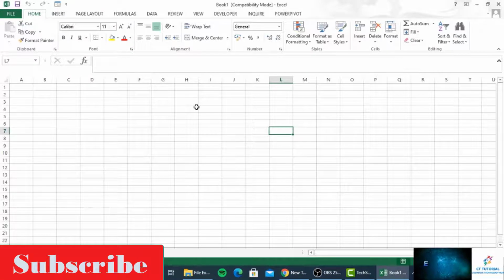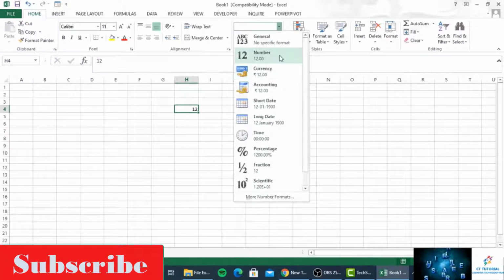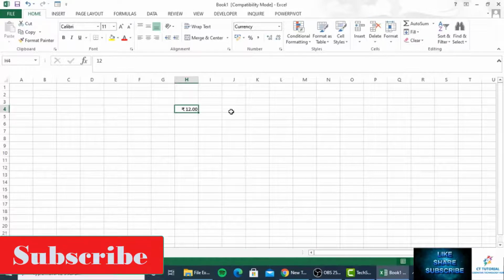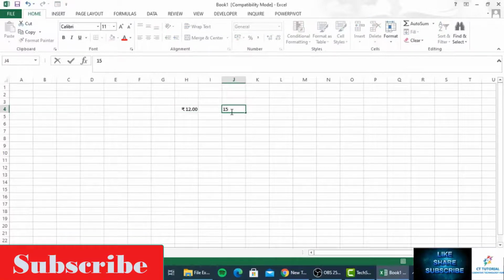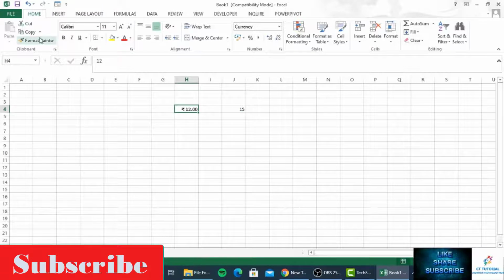Cell Formatting in Excel | how to use Format Printer in excel |Learn Excel For Beginners| CTTUTORIAL